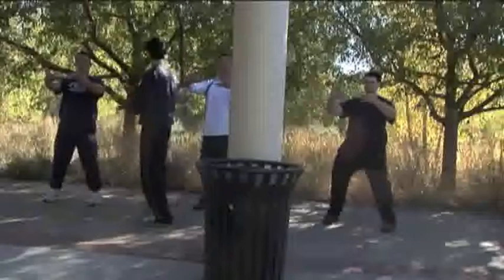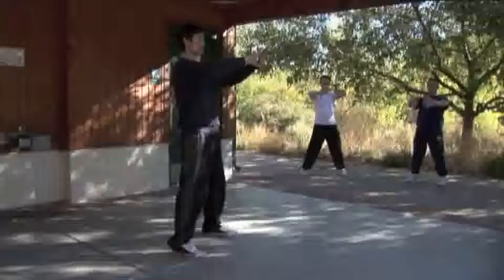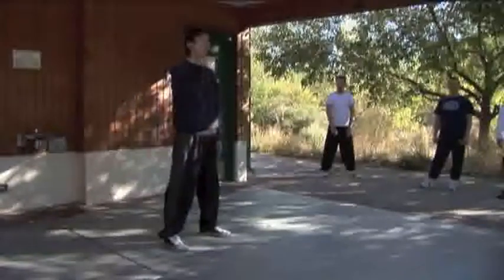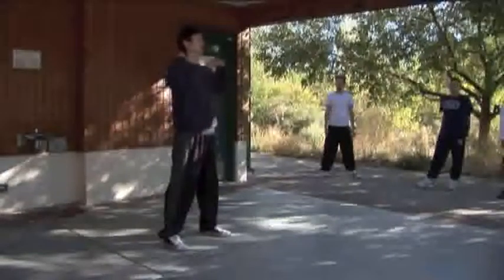God's Warrior Standing Postures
Our first post stance exercise.  Remember, this is supposed to be HARD!